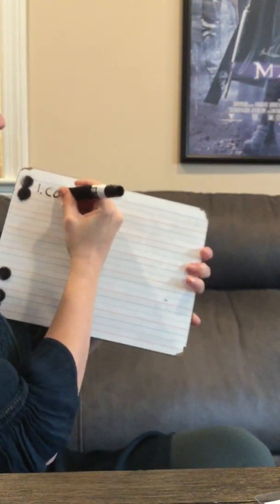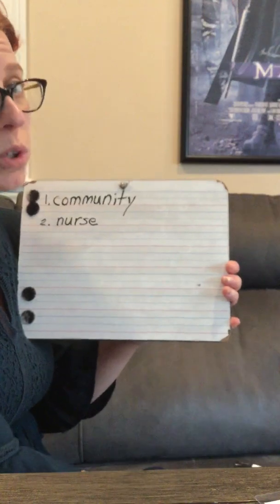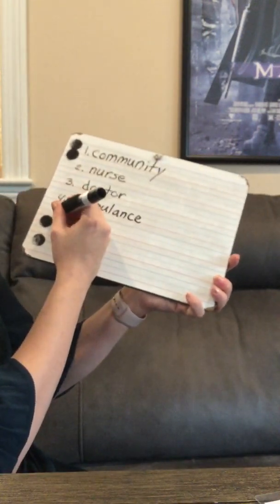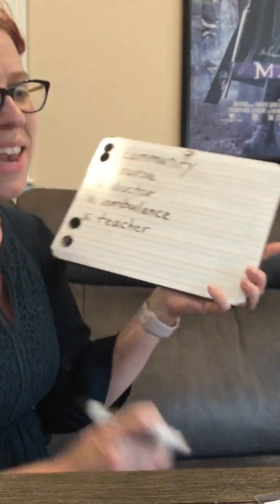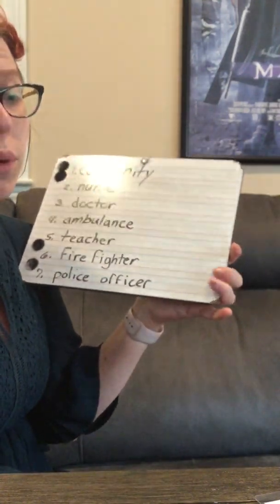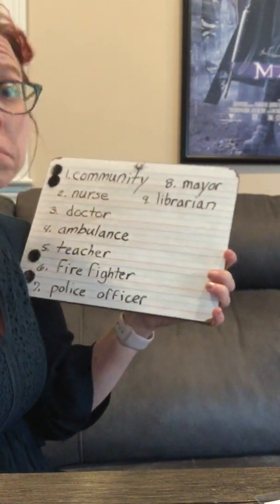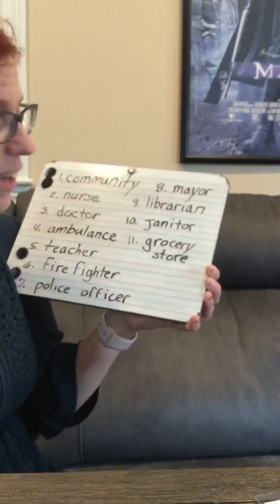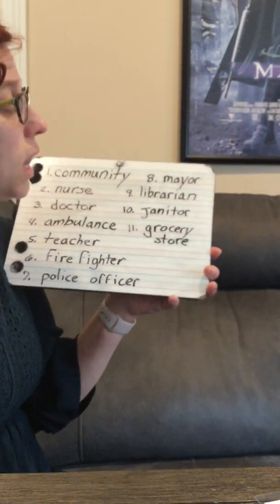Spelling - community helpers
Spelling community helper words